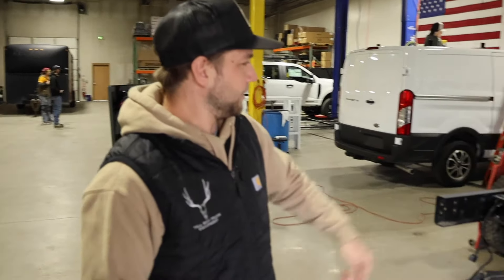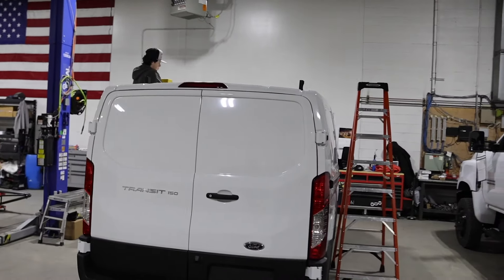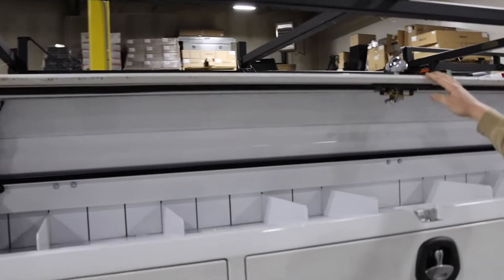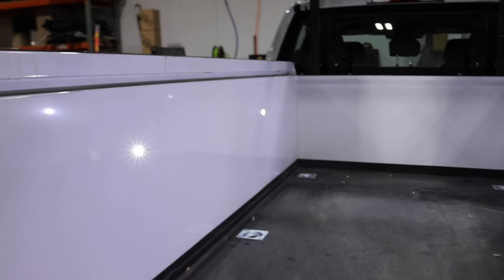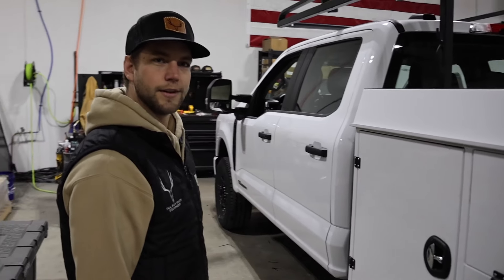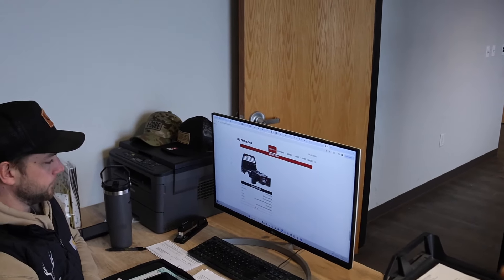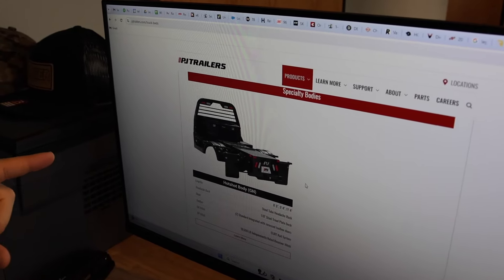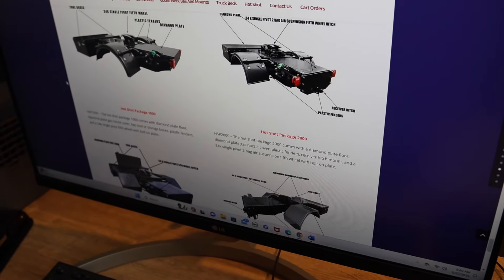I'm Building A Cab/Chassis HotShot Truck And I Need Your Help!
I am planning on building a 2024 Ford F550 Hotshot truck and wanted you to be apart of the build!

10.2-inch iPad (Wi-Fi + Cellular, 64GB) -